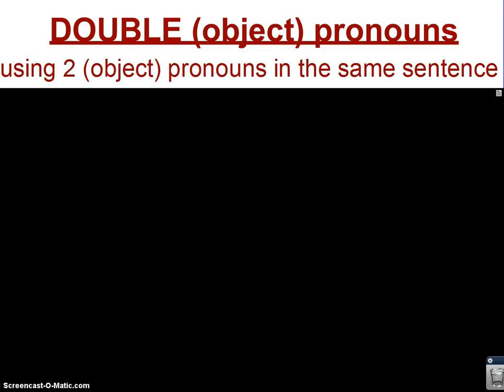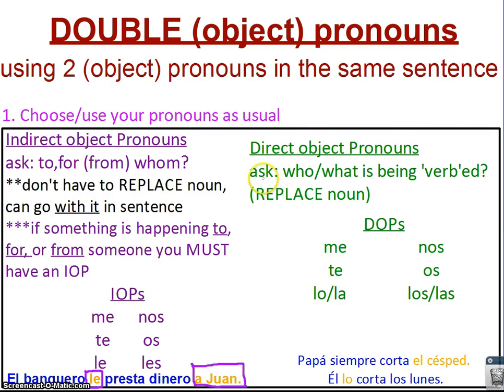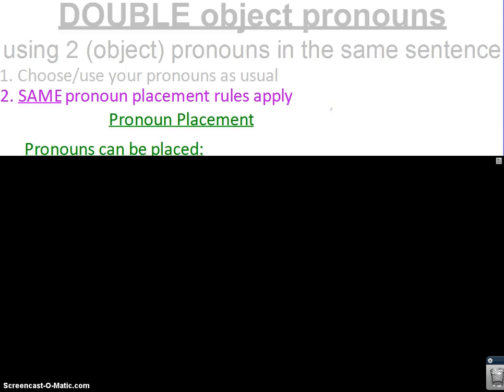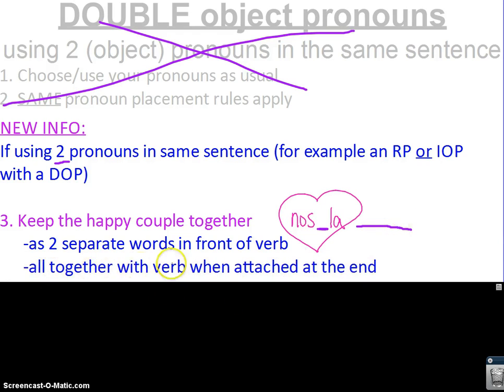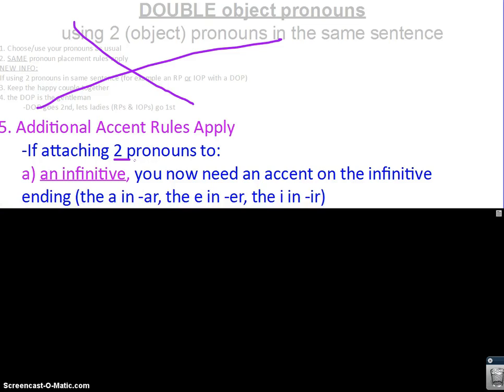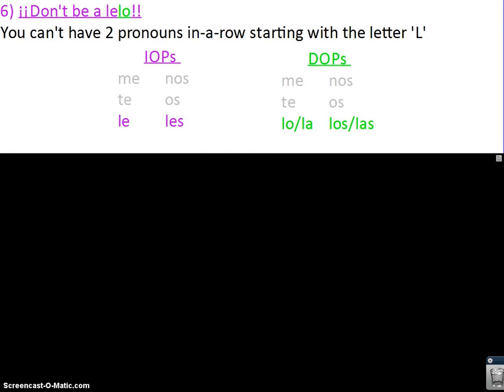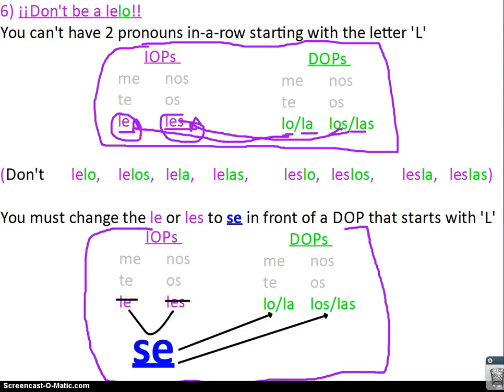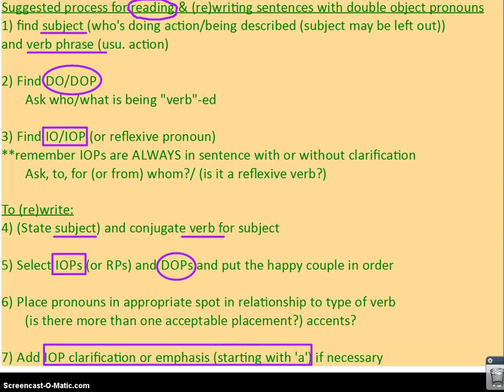2A 2B All Double Object Pronoun Notes